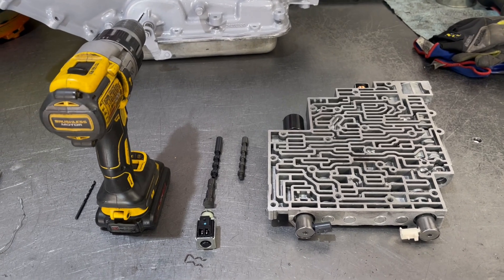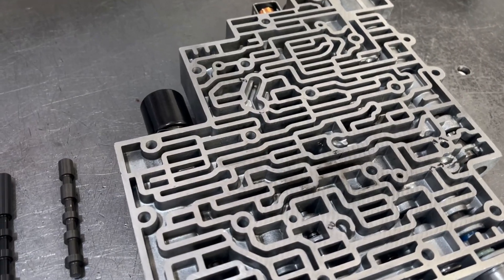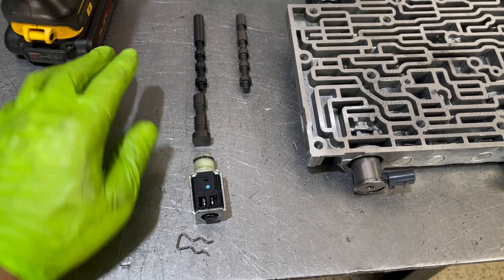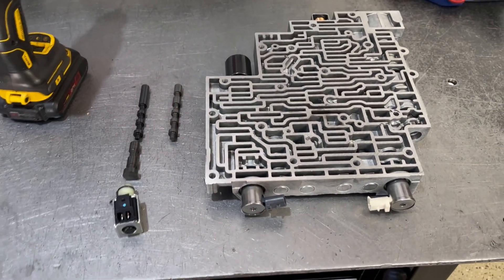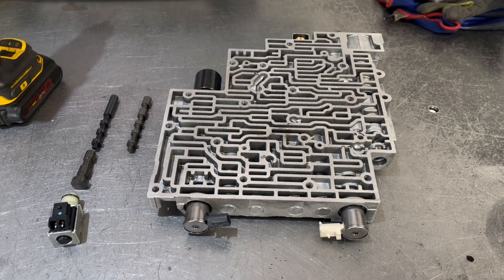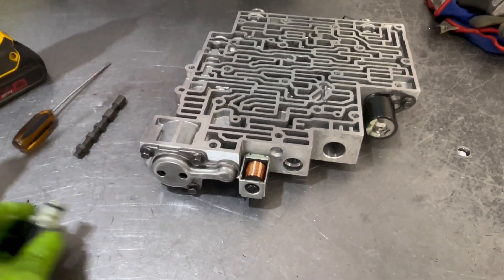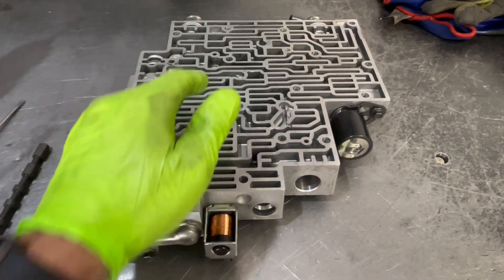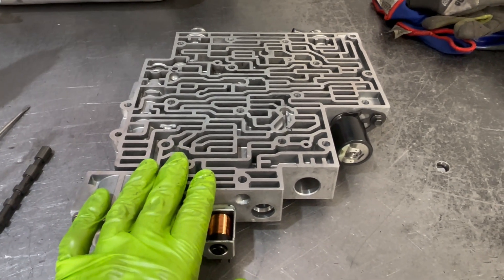4L60E Sonnax Heavy Duty 2-3 Shift Valve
I give an overview and show the installation of the Sonnax HD 2-3 shift valve in a 4L60E valve body.

Note - please see pinned clarifying comment regarding the factory vs modified apply strategy.